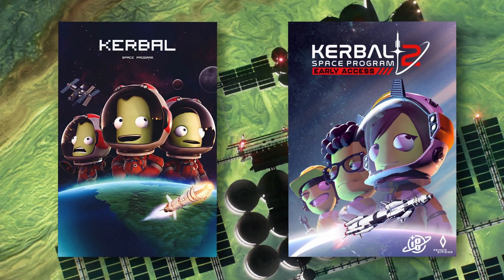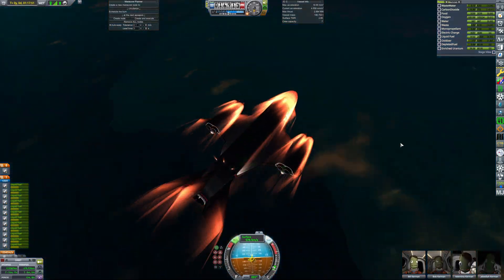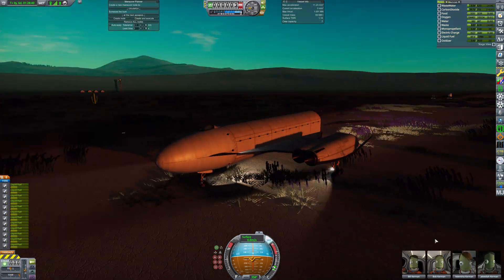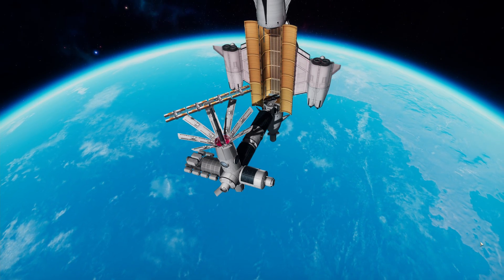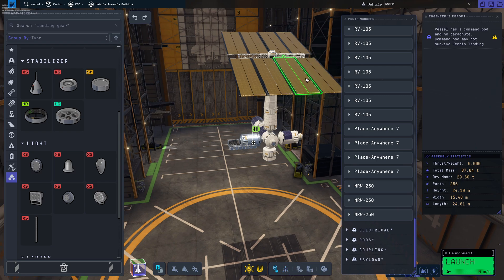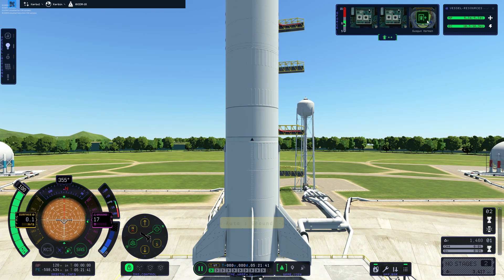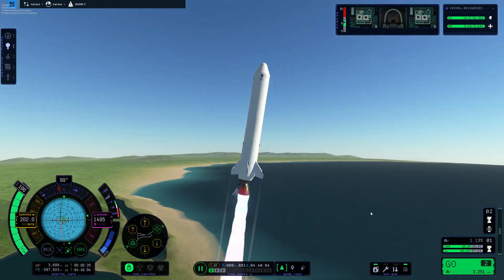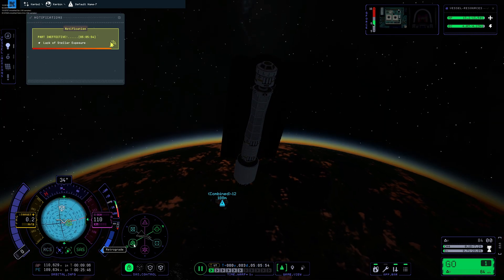Axiom Station in KSP1 & KSP2.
Comparison video for Kerbal Space Program 1 vs Kerbal Space Program 2. Making simple orbital station with 6 modules to decide what game to play. This is replica of planned commercial ISS expansion with Axiom Station. See pinned comment for mod details and craft links.

0:00 - 1:20 - insert exiting title so people do not skip
1:20 - 8:16 - KSP1 assembly
8:16 - 20:01 - KSP2 assembly